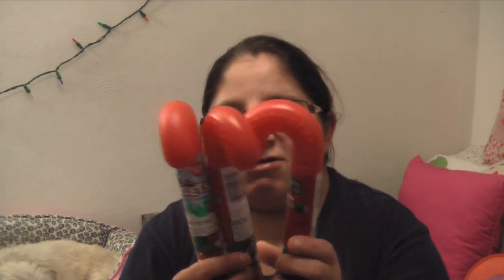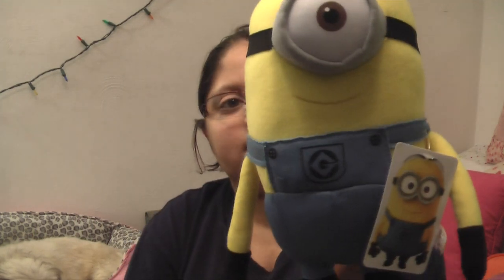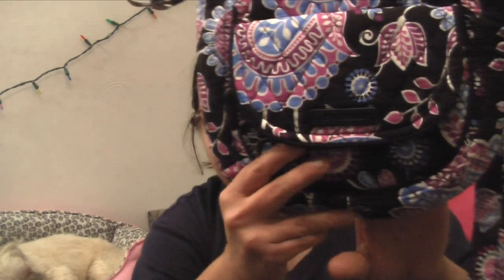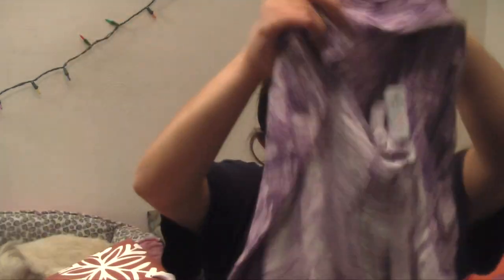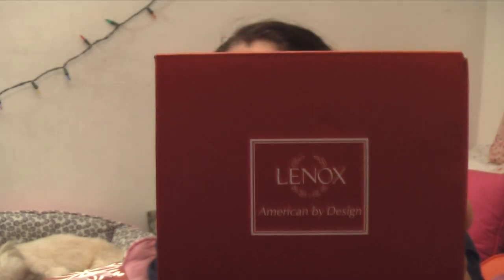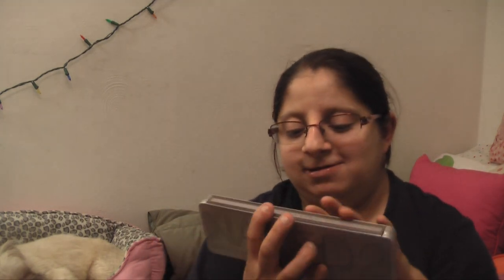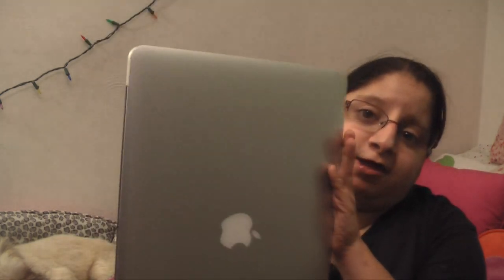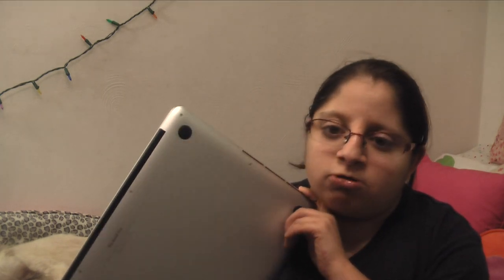What i Got for Christmas of 2015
I will be Daily vlogs!my on channel

All of my thumbnails￼ done on the iPad using procreate ￼

    I-Phone 11 pro max 256 GB

Computer: Macbook Pro 15 inch

My editor is Final cut Pro

Thumbs up, comment :)

Xoxo  Have a great day Sami